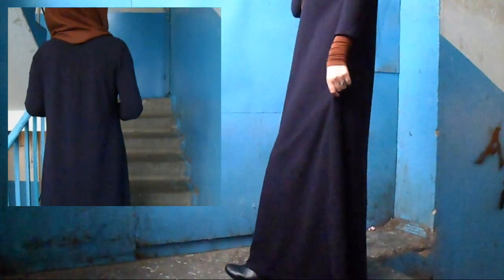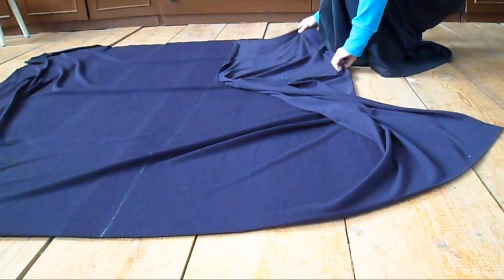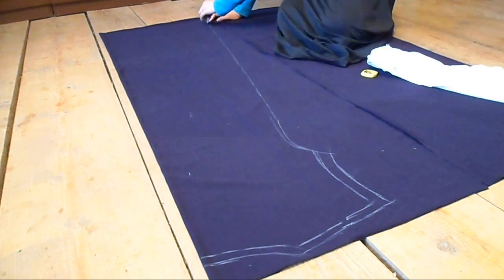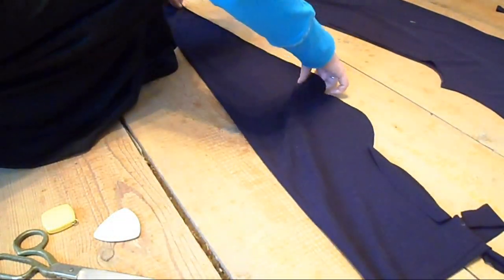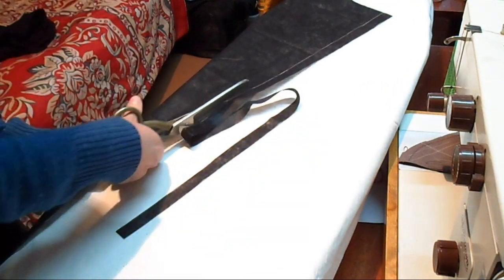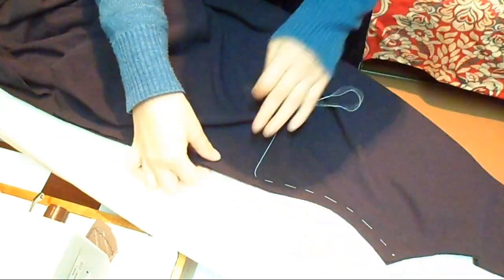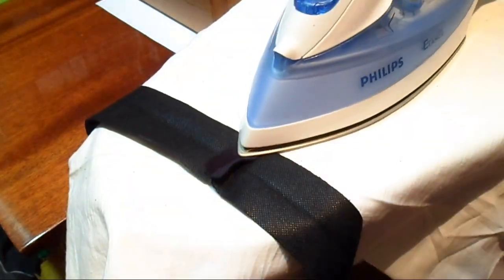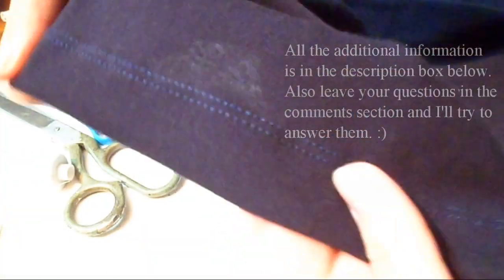DIY Jersey Maxi Dress | Kendin Yap: Uzun Jarse Elbise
In this video I'm showing how to make a jersey maxi dress. I hope you'll find this tutorial helpful. If you decide to recreate it, please tag me on the picture with your creation on instagram or twitter, I would really like to see it. :)

 Some info about the fabric:
1. Don't use very thin jersey fabric, because it's quite difficult to work with it if you're beginner and/or don't have special sewing machine for jersey.
2. The lenght of the fabric depends on its width. If its width is more than 170 cm, then you need the length of your dress plus 10 cm for hemming the bottom and in case if your fabric will shrink. For example, if your dress is going to be 150 cm long, it's better to buy 160 cm of fabric.
If the width of the fabric is less than 170 cm, then you'll need double length - 320 cm in this case.
3. You can never know what will happen with your fabric after the first time washing it, it may shrink, or it may stretch out as well. If you don't want any unpleasant surprises with your dress becoming shorter, longer or tighter after washing it, then wet your fabric with plenty of water and iron it with hot iron (make sure that the iron isn't too hot and won't burn the fabric) before starting to cut it.

 Some other information that could be useful:
1. You can use a piece of old soap for marking, if you don't have a chalk.
2. Maybe you'll need a special machine needle for jersey and other types of stretchy fabric, because some machines can't sew jersey properly without it.

 If you have some more questions about this tutorial, please, leave them in the comment section below.

I follow girls back! :)